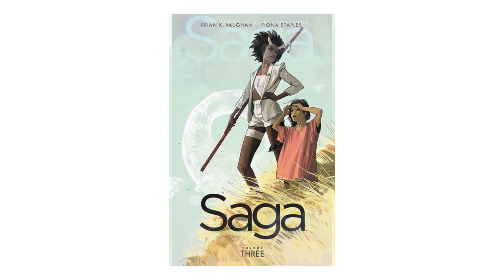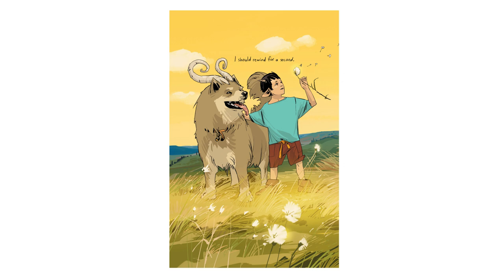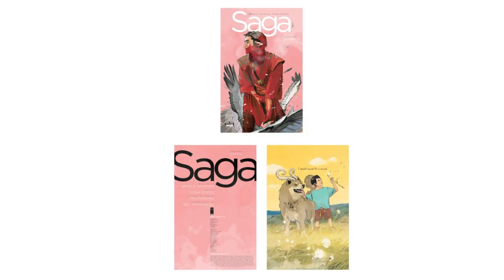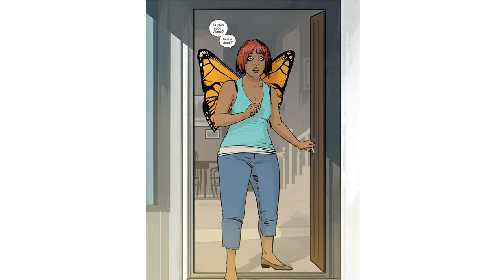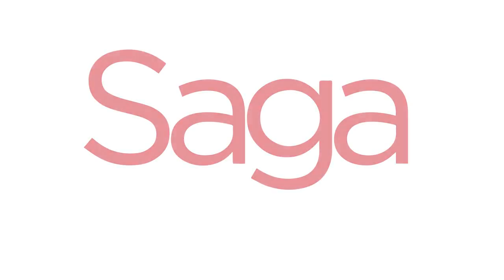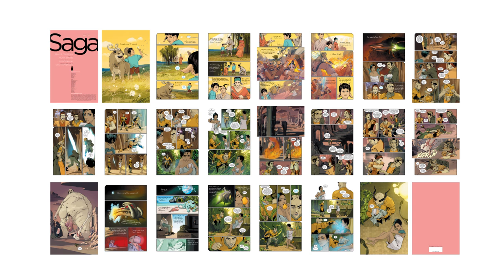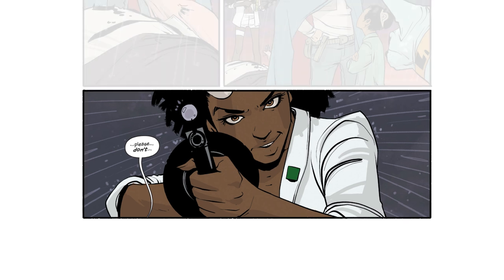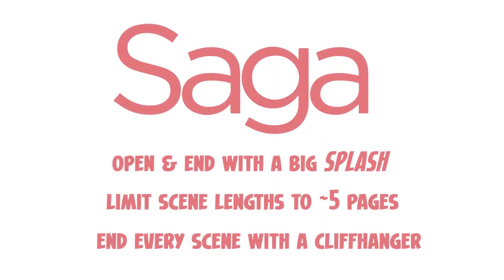The Secret Structure of Saga | Strip Panel Naked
With Saga returning, I went and did a big re-read of the series. It remains an incredible page-turner of a comic, but there are a couple of reasons as to why that cropped up during this new read. So in this episode, I break down the three clearest points in the structure of the comic that makes each issue of Saga is so compelling.